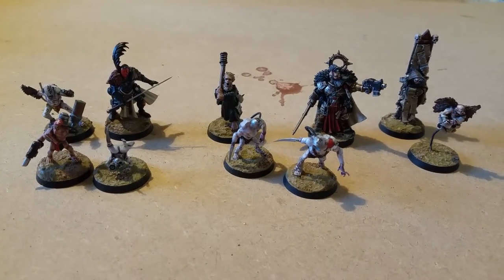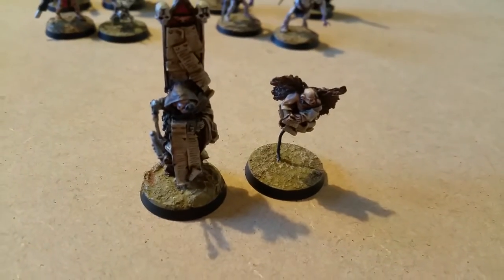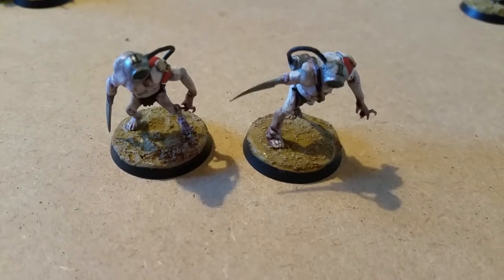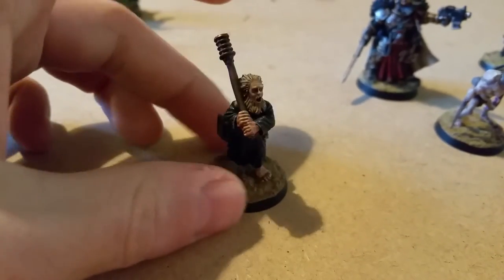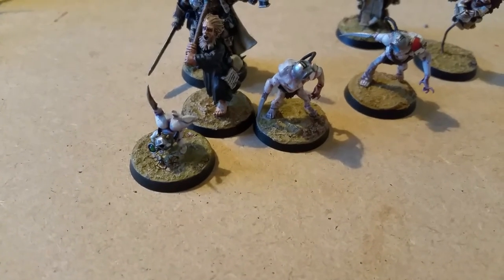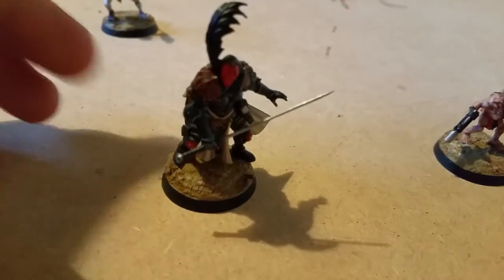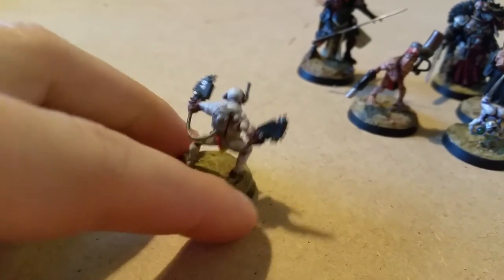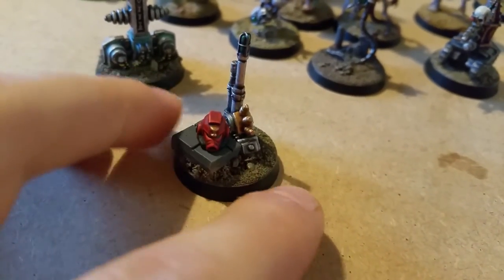Warhammer 40k Blanchitsu Inq28mm